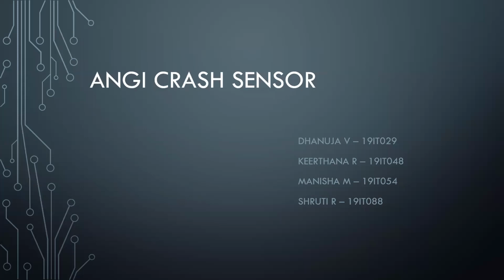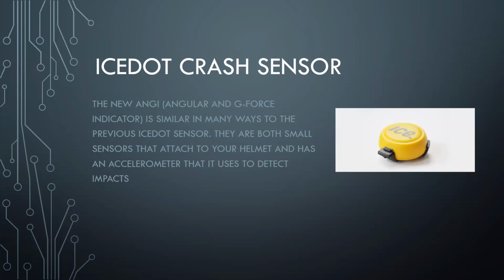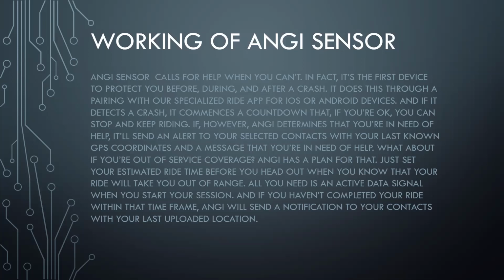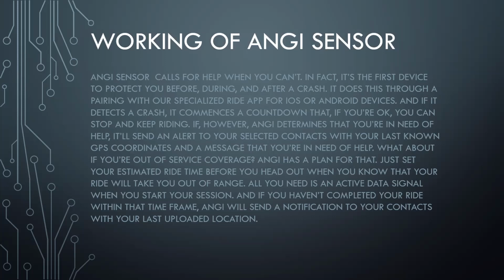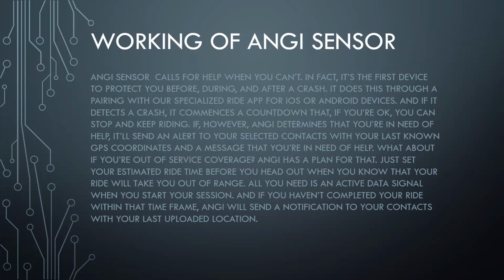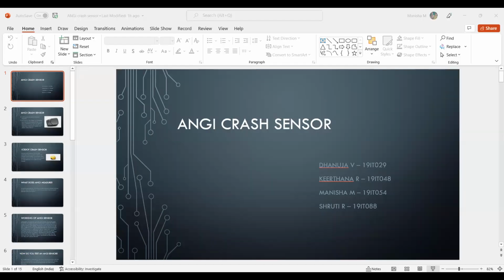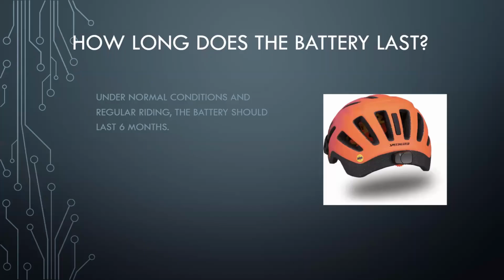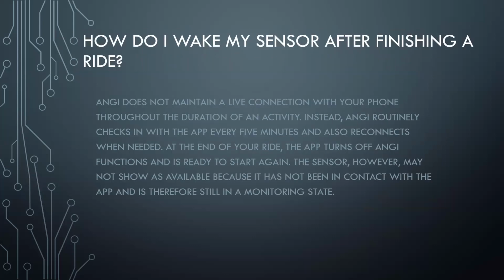IOT presentation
WE ARE TEAM OF FOUR PRESENTING YOU ABOUT A MOST SENSATIONAL AND NEEDED IOT PRODUCT CALLED "ANGI CRASH SENSOR"
A collision sensor is a piece of electronic safety equipment that detects an impact through vibrations. Collision sensors are also known as impact sensors.